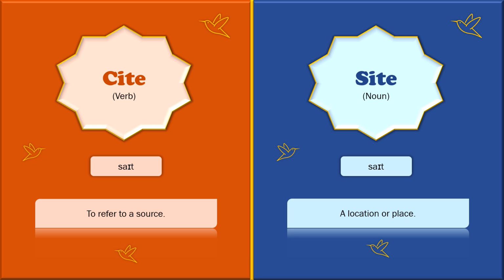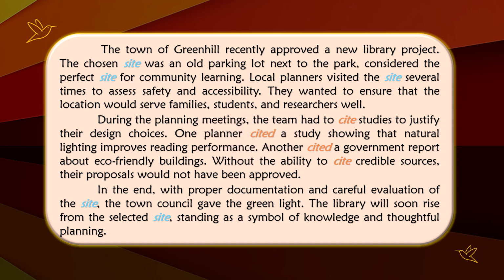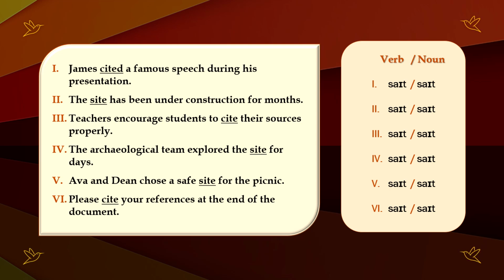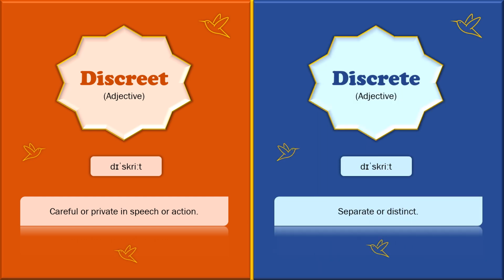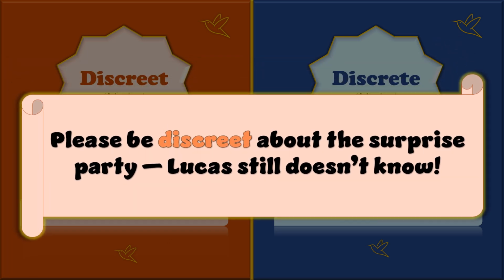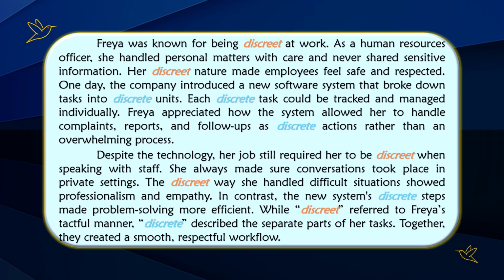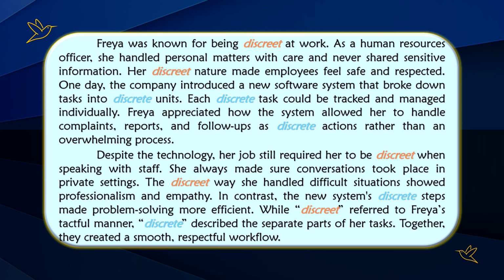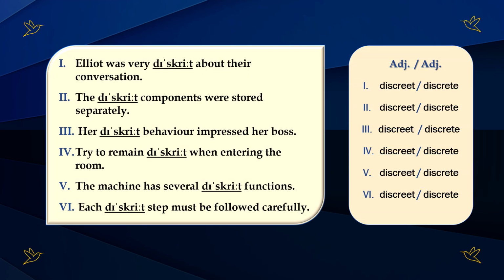Common Mistakes and Confusing Words in English (15) 🌍 | Learn the Right Words! | English Mastery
📝 Common Mistakes & Confusing Words in English (15) | ‘Cite vs. Site’ & ‘Discreet vs. Discrete’
🔍 Ever wonder why using “cite” instead of “site” (or vice versa) can completely change your sentence? What about the tricky pair “discreet” and “discrete”? These look alike, sound alike — but mean totally different things!

🔹 Cite vs. Site – One means to refer to a source (like in writing or speech), and the other is a physical location or place.
🔹 Discreet vs. Discrete – One describes being careful or private, while the other means separate or distinct.

🚀 What You’ll Learn in This Lesson:
✅ Clear, beginner-friendly explanations with side-by-side comparisons
✅ Reading passages that naturally include both words in context
✅ Handy usage tips so you never confuse these pairs again!

💡 Why It Matters:
Misusing these words can lead to misunderstandings in academic, professional, or everyday conversations. By mastering them, you’ll speak and write more accurately — and sound more confident too!

Let's build up your English skills — one word pair at a time! 🎯📚